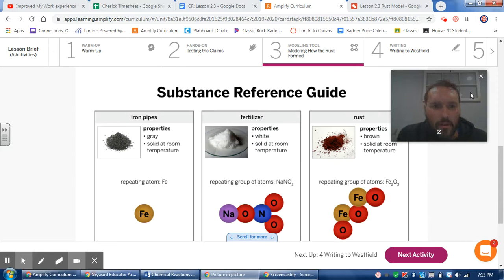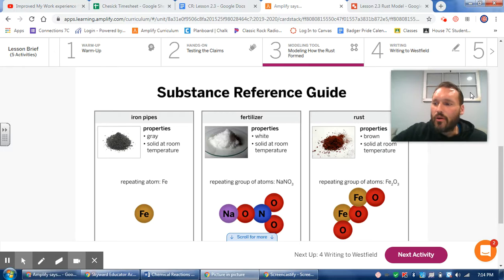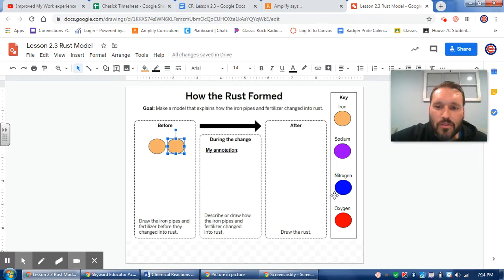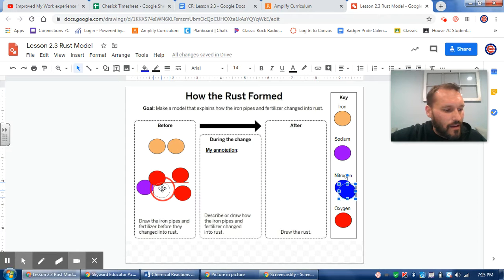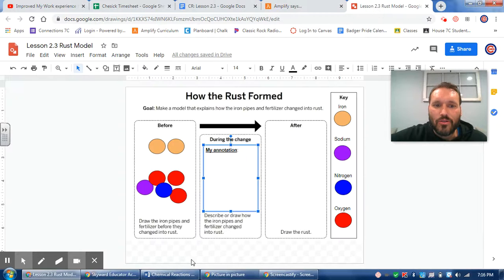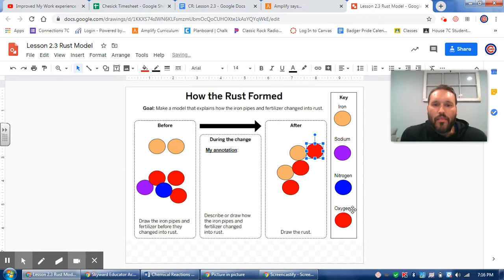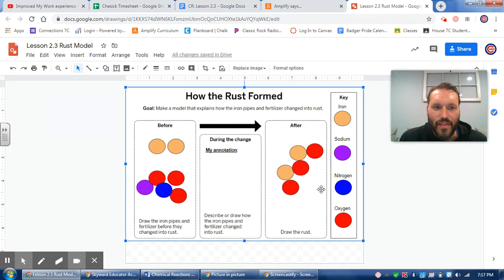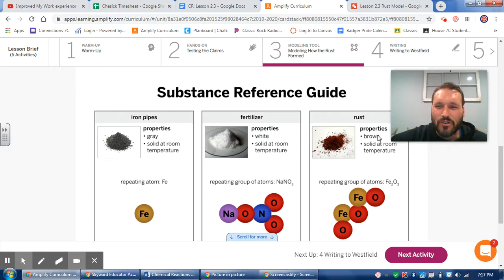CR: Lesson 2.3 / Activity 3 Feedback